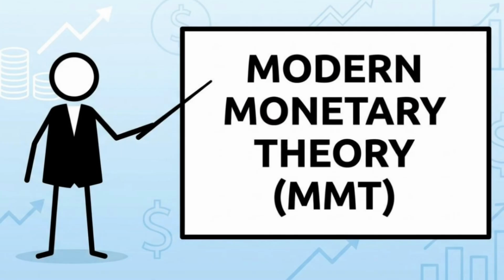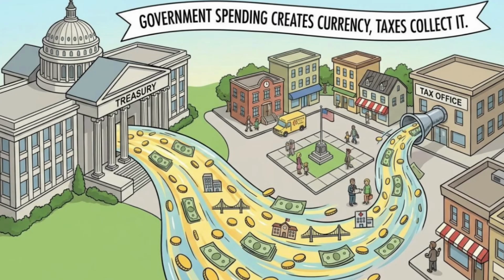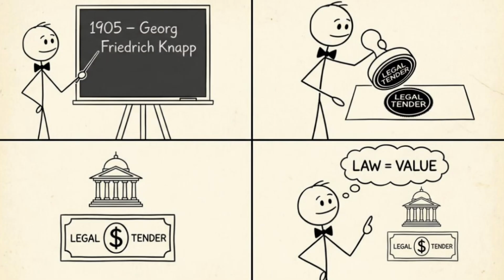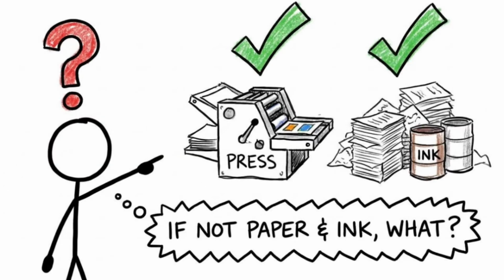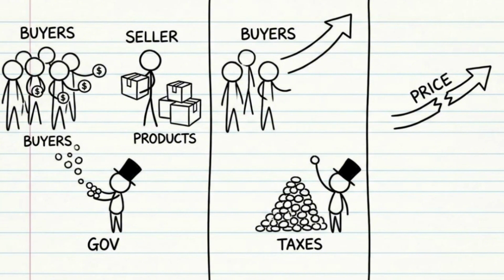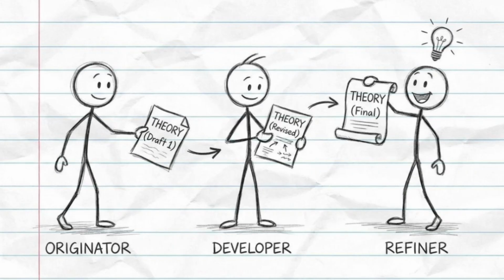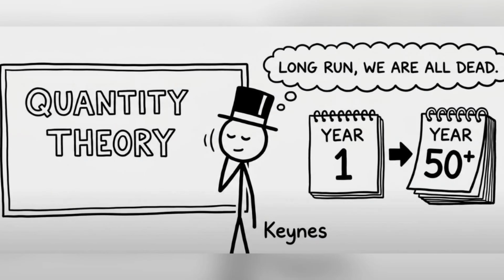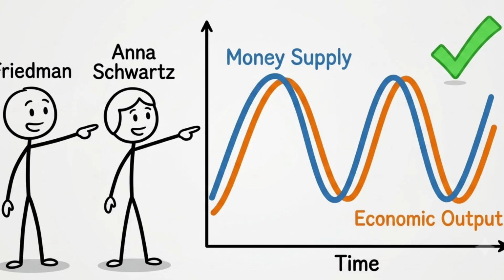Why Doesn't the Government Just Print More Money?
Why doesn't the government just print unlimited money to pay off debt
and fund everything we need? It sounds like the obvious solution — but
one country actually tried it, and the result was one of the most
extreme economic collapses in modern history.

In this video, we break down the real economics behind money printing:
what happened in Zimbabwe when the government lost control of its
currency, why inflation isn't just a scary word but a mathematical
certainty, and what Modern Monetary Theory (MMT) actually says about
government spending — including where even that theory admits its
limits.

No jargon. No financial advice. Just a clear, factual breakdown of how
money really works.